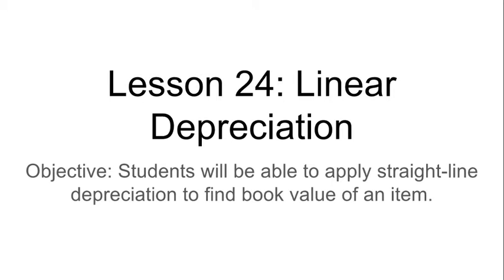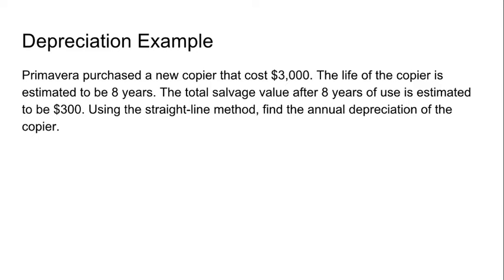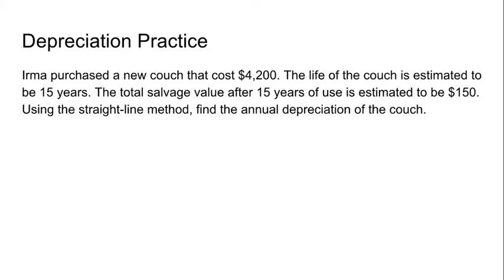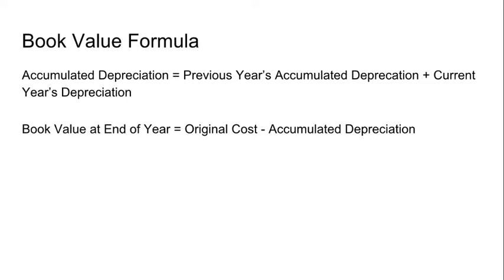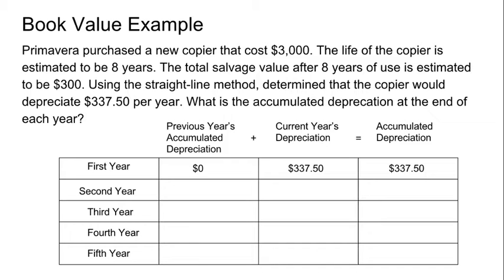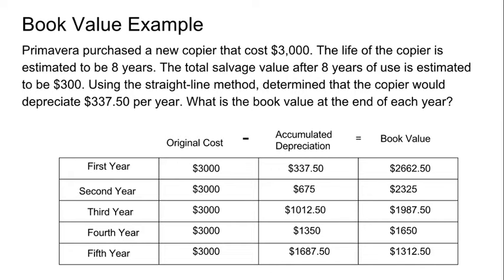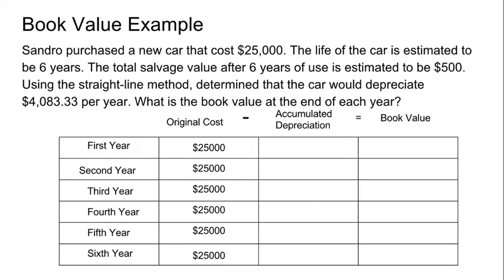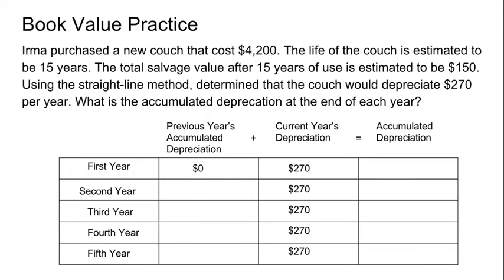Business Math B Lesson 24 Asynchronous Video